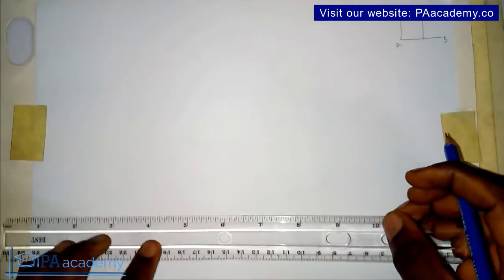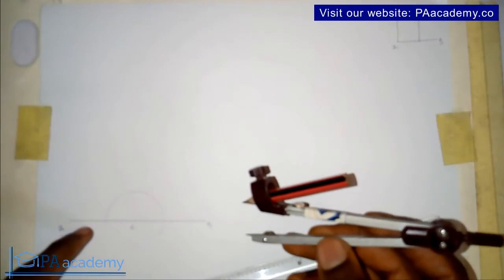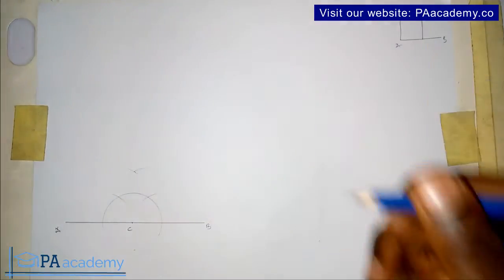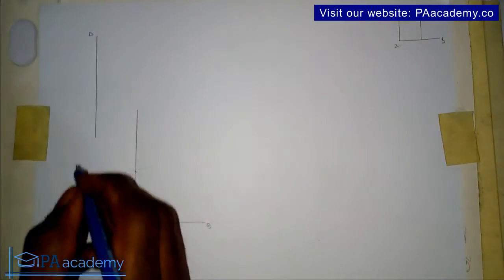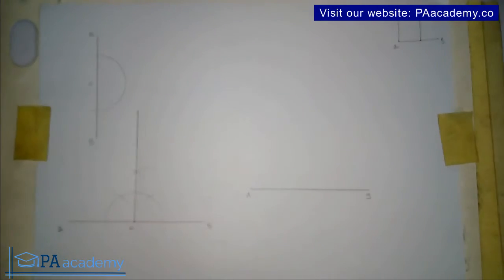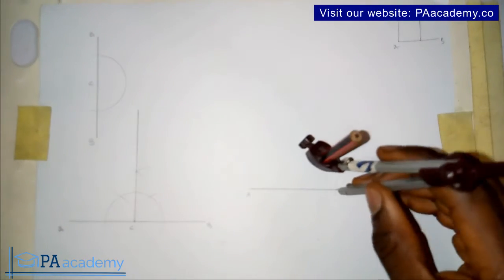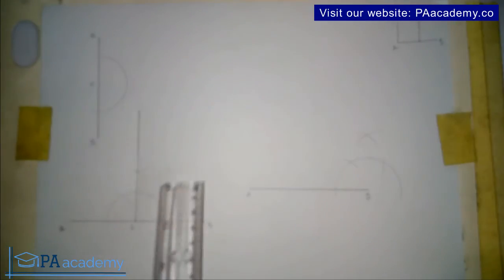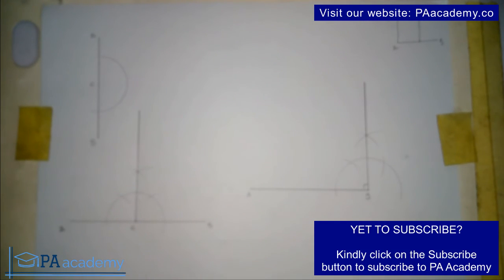How to Draw a Line Perpendicular to a Straight Line. How to Draw a Line at 90 degree to a Given Line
In this video, I will show you How to Draw a Line Perpendicular to a Straight Line.

Thanks
PA Academy